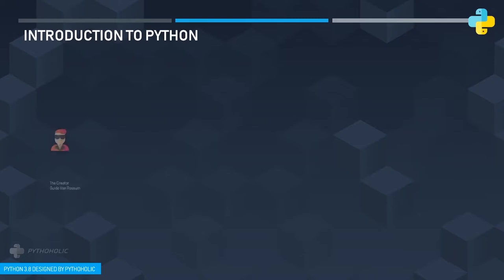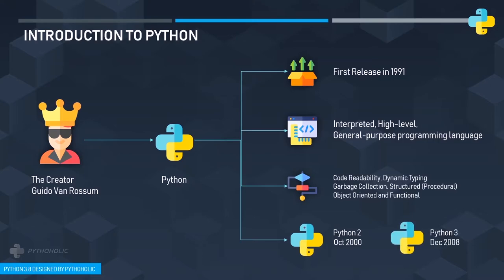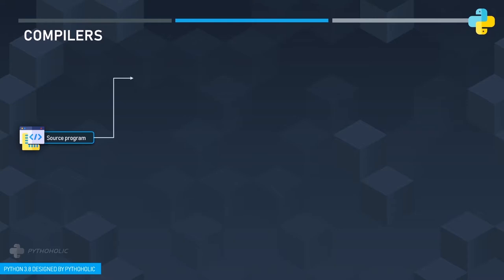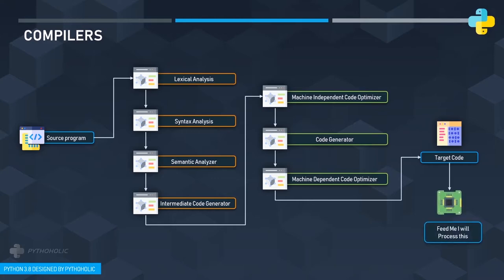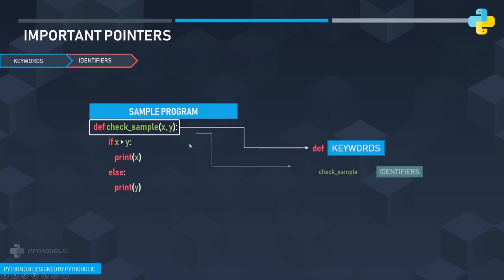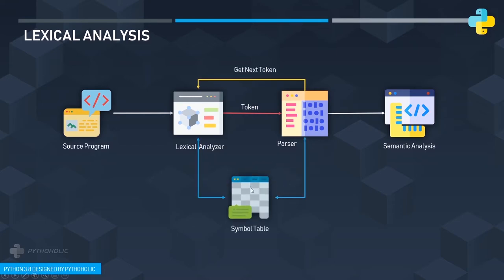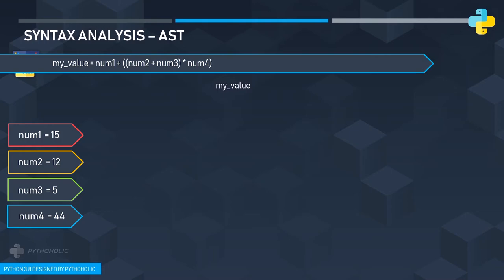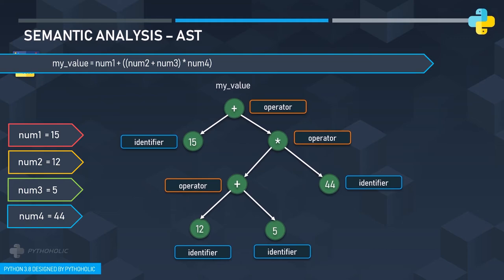How does a Python compiler work? Lexical Analysis | AST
A detailed explanation of compilers, with visual explanations. Python 3.8

As this is the first episode, let us get ourselves introduced with some concepts that are very important, and everyone who wants to learn a new language should be aware of it. And as I already said, our motto here is to learn once and never forget.
So, please watch the whole video to get the wholesome experience.

This all started with the creator of Python when he decided to create a programming language as a project and it was a successor of the ABC language. and this got materialized and released in 1991.

And python is termed to be a High-level language, and its told to be a general-purpose programming language, so what general-purpose programming language means is that it's not constant for a specific requirement or purpose, it can be widely used across multiple widespread application domains.
And when we speak of it being a high-level language, remember that high-level languages are something that is very close to human-readable language. Easy readable syntax, understandability, and much more intuitive to grasp.

And the extension of this comes as the major advantages of using python, which makes the code to be easily readable,
It is as well dynamically typed, and this comes with the concept of type checking where we understand about dynamic type checking, here in dynamic typed the type of variable check is done at the runtime, rather than at the compile time. Don't worry about this, we will discuss this in a short while. So keep watching.